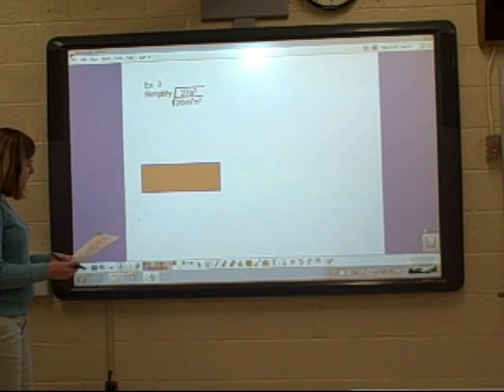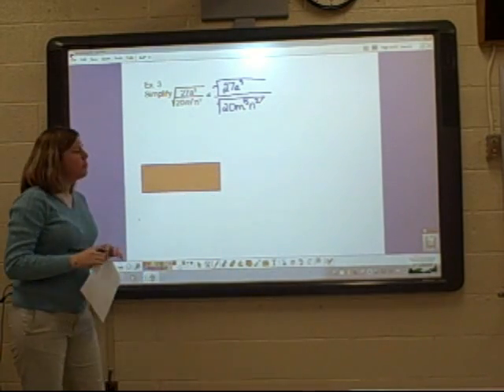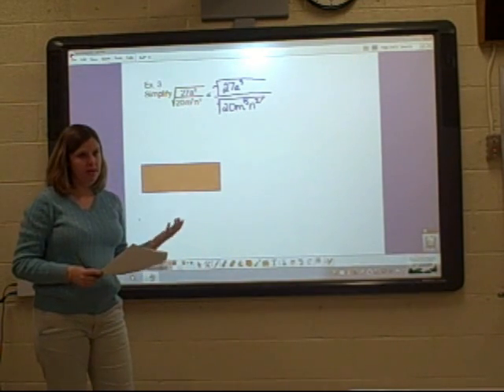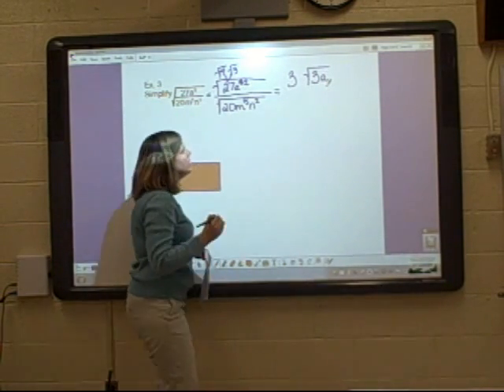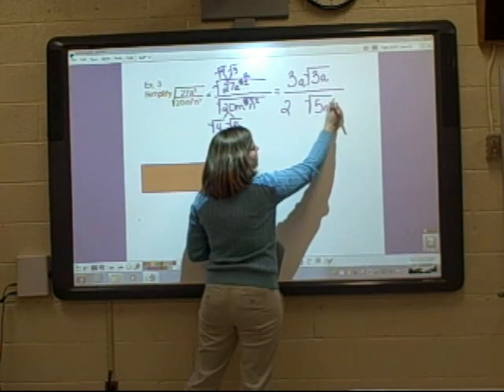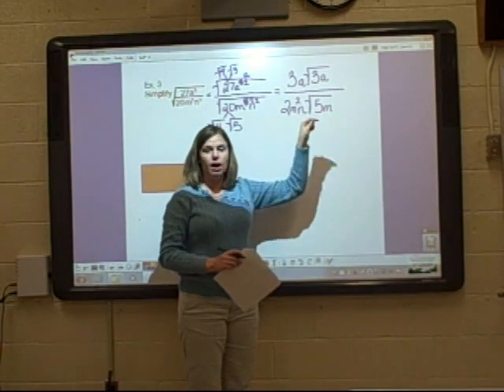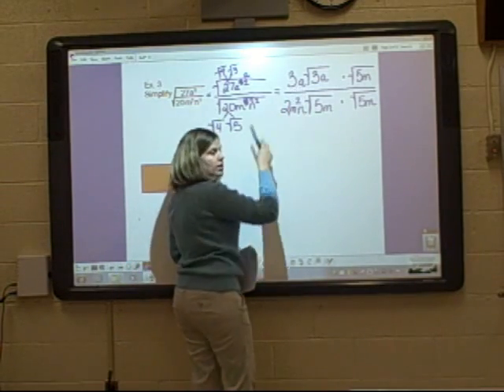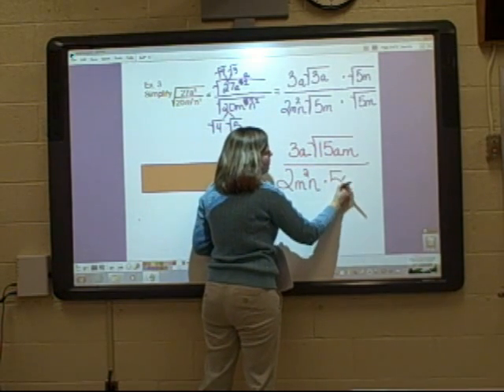8 4 pt 4